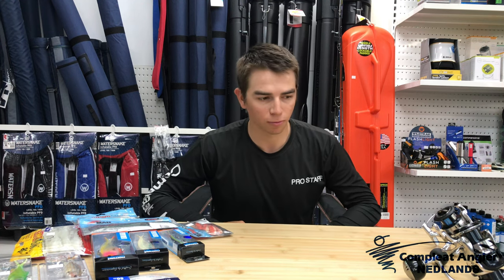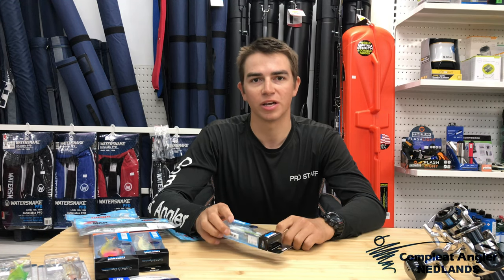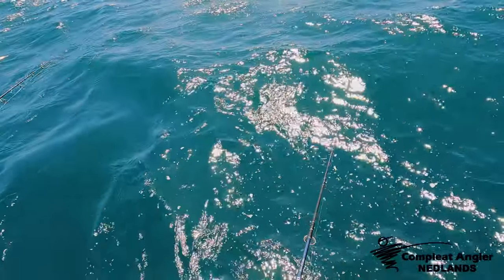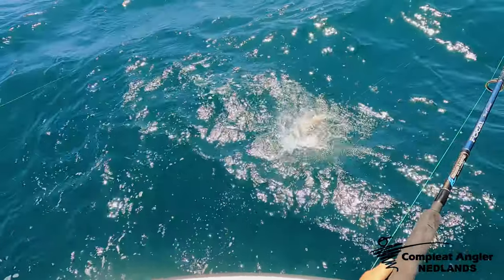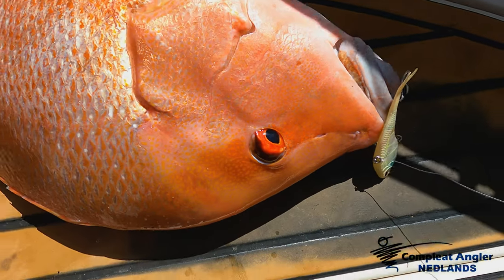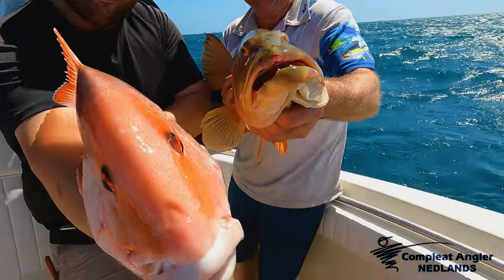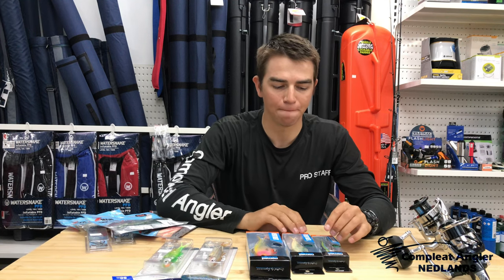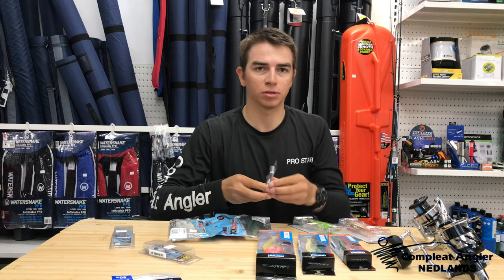Huge Red Emperor from the Shallows | Vibing the Mackerel Islands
Brian and Jayson popped up to the Mackerel Islands off Onslow for the 2nd time this year, this time hosting the Perth Game Fishing Club. Whilst the weather was fairly average, there were still plenty of fantastic fish landed.
As a result, they were restricted to fishing the shallow reefs around the islands, using Nomad vertrex vibes and Zman soft plastics as well as baits presented on HP Tackle Snapbaits. Lures were super effective on coral trout, out-fishing baits 2-to-1. Jayson even managed to land a monster red emperor of over 10kg on a vibe - a true fish of a lifetime.
Enjoy the vid legends  🤙